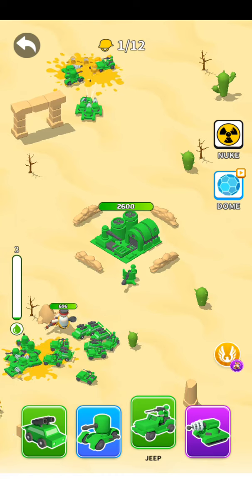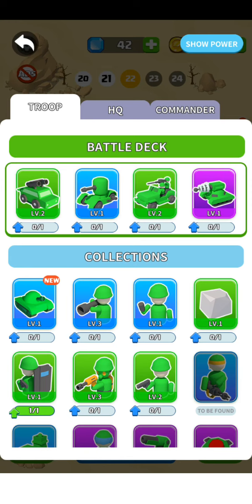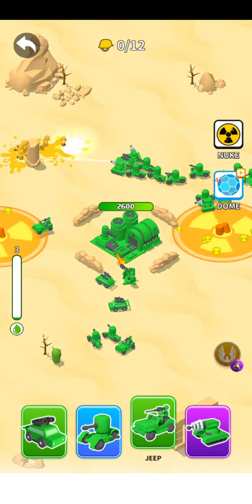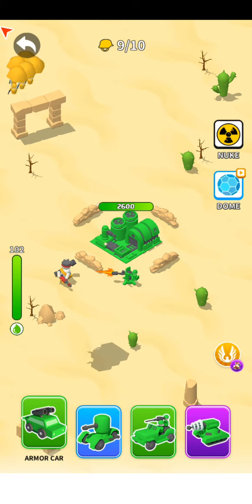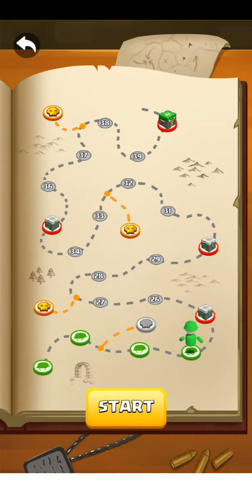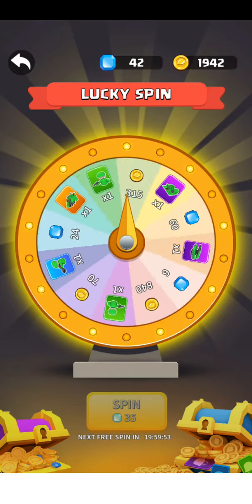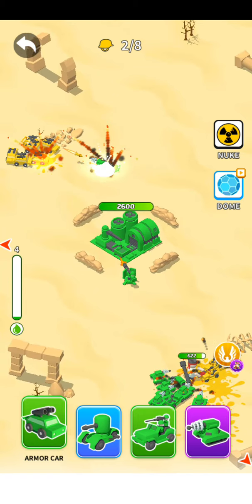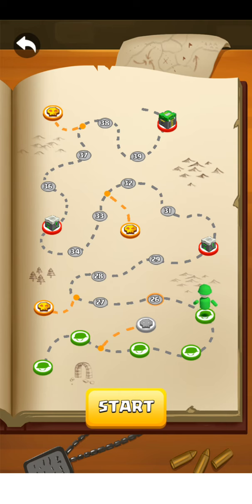Draw army.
Do you like the video then Go and see mahad haad channel.